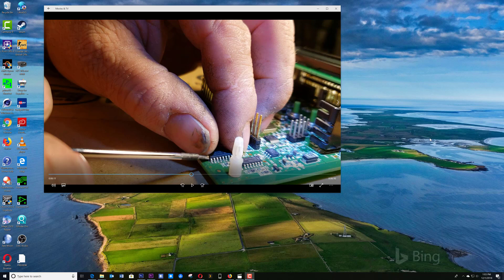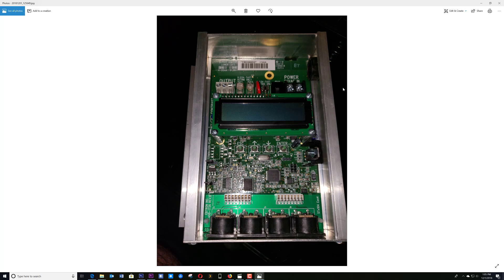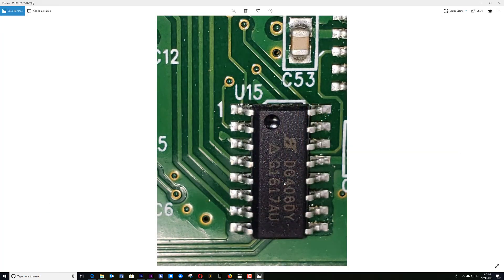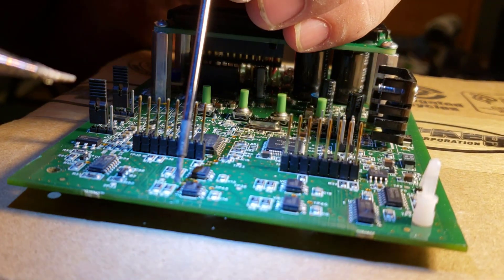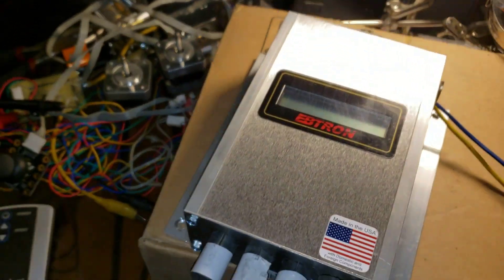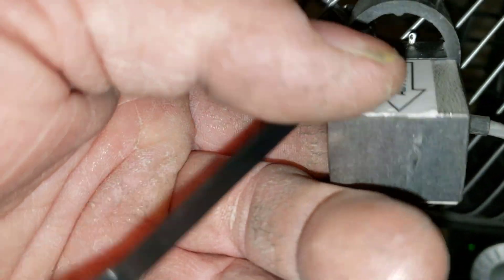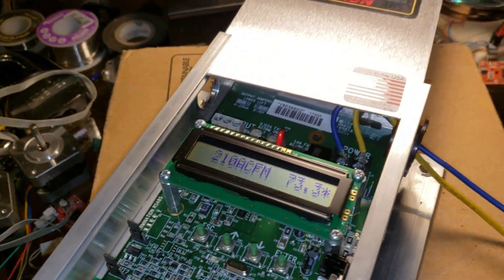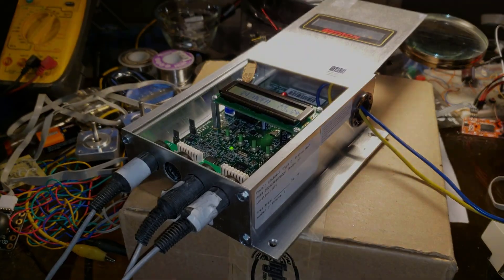Repairing an expensive air flow sensor after letting the smoke out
I replaced a (field installed) airflow sensor on a large Carrier unit the other day and as soon as I turned it I observed smoke rolling out of the bottom of it.
The reason I was replacing the sensors and controller was because the field installed one was "shorted".
Whatever fried the first one fried the one I installed.
I believe it was some sort of ground loop with the external 24VAC transformer that is used to power several sensors on this unit.
I'll install a separate transformer when I put this back into the unit.

I took the fried controller apart and identified the two obviously fried small surface mount IC chips.
Luckily that was all that was fried and the controller is working again.

When I hooked up the old sensors to my oscillating fan I accidentally broke one when securing it with zip ties.
That caused a trouble when I started the controller but the controller is fine.
There are new sensors installed in the Carrier unit that will be used.

The last part of my video is about a Mitsubishi "Service Tool" that fried due to me accidentally hooking it back up to the wrong screw terminals which were high voltage.
It is rather crappy design for the service tool to be field connected with alligator clips to screw terminals with the 30VDC communication terminals being right next to the 240VAC terminals that look the same!